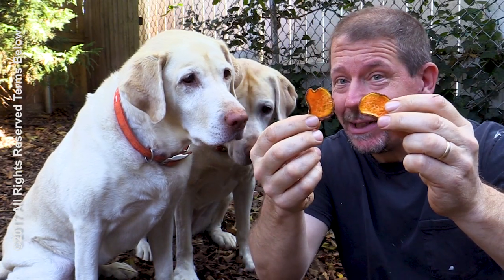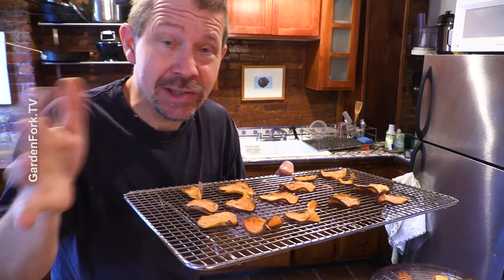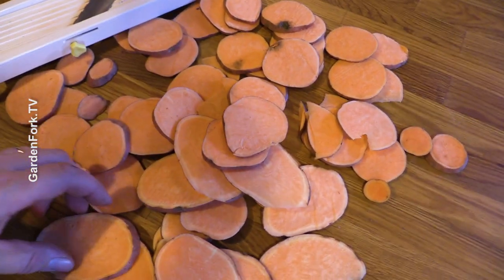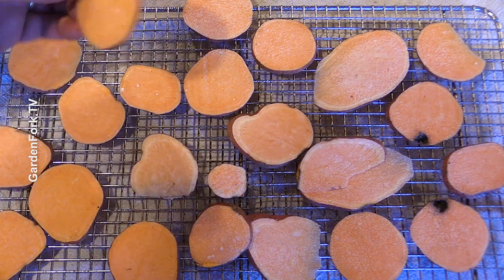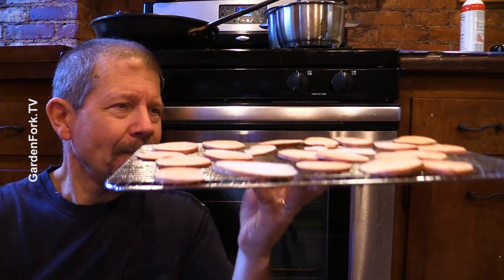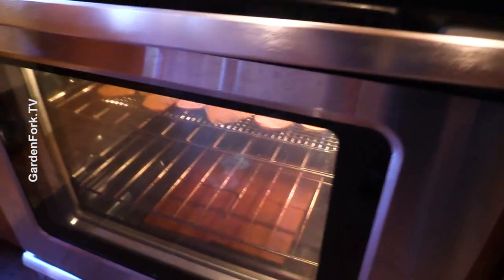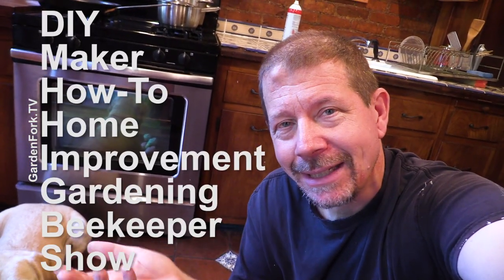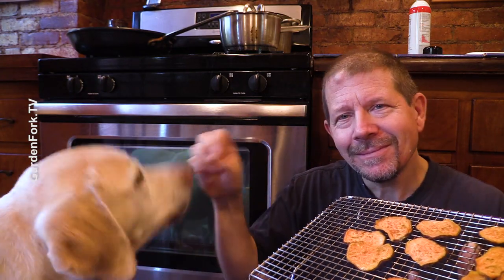Homemade Sweet Potato Dog Treats Recipe Your Dogs Will Love | GardenFork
DIY Dog treats recipe for sweet potato dog biscuits. Homemade dog treats are easy to make, I'll show you how to make them.  My Newest Vid More dog treat vids

In this new recipe for homemade dog treats I wanted to try to use the oven as a dehydrator instead of using a store bought food dryer. We got our dryer at a yard sale, but not everyone who wants to make dog biscuits has one or wants to buy one.

The slicer we use works great, but be very careful about using it! You can cut your fingers.

Tools I Use: (these are affliate links)
Food Dehydrators